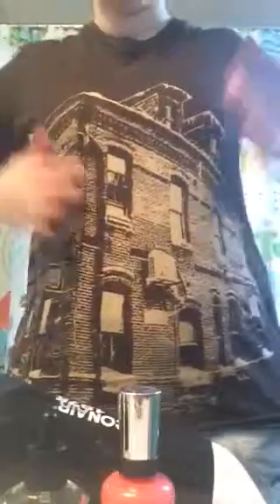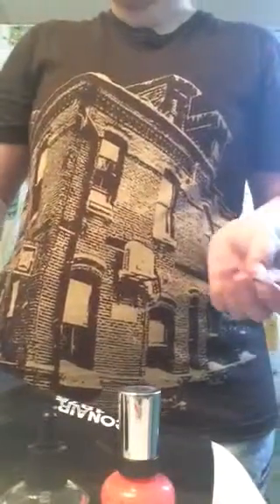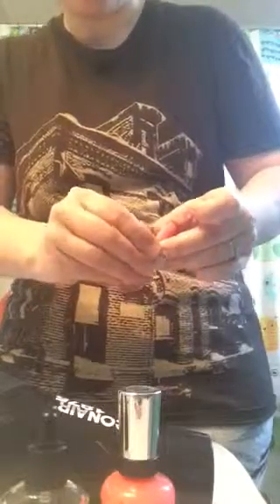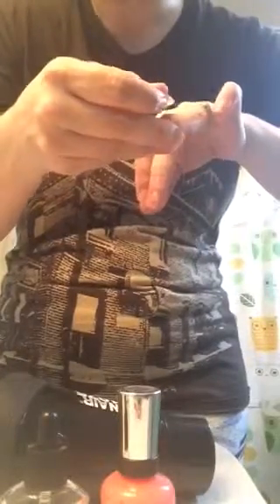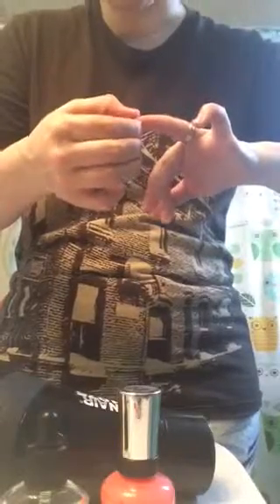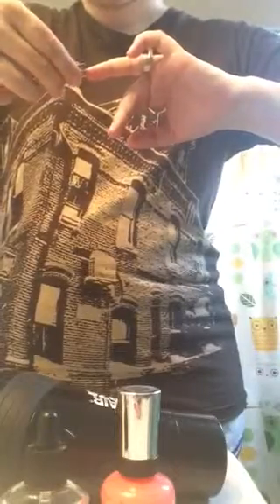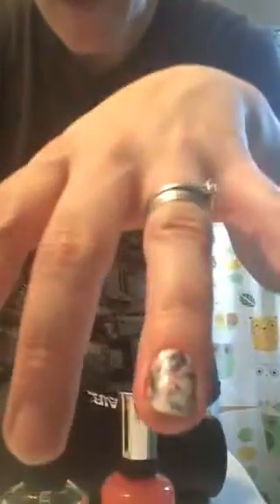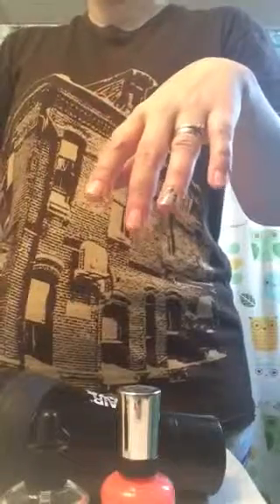The 7 Day Jamberry Wrap Challenge - Rachael's Jamberry Party!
I am taking the 7 Day Jamberry Challenge!

Each day, I will take a picture and post it to my Twitter and Instagram feeds, comparing how long my newly applied Jamberry Wrap stays intact compared to regular painted nails.

Rachael from the UK was generous enough to send me a lovely feather print wrap which I am showcasing with pink Sally Hansen nail polish.